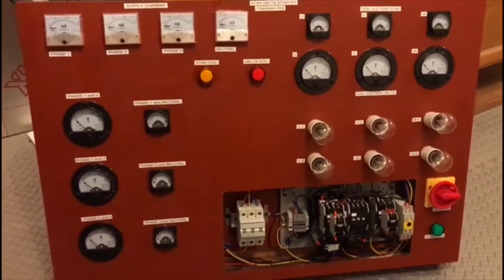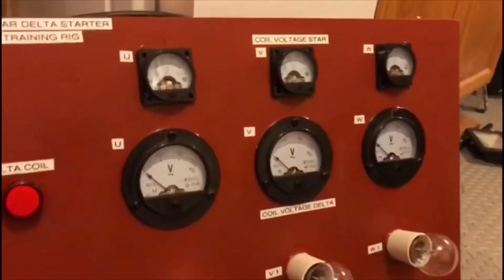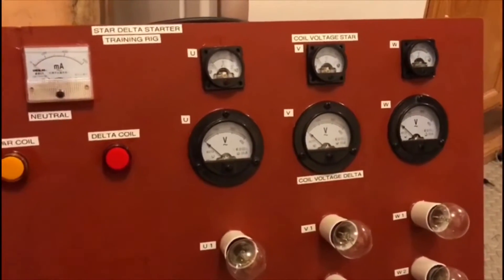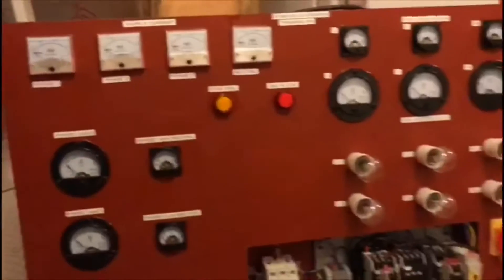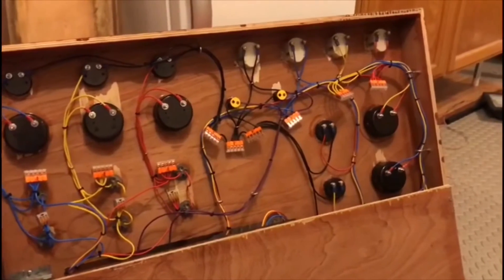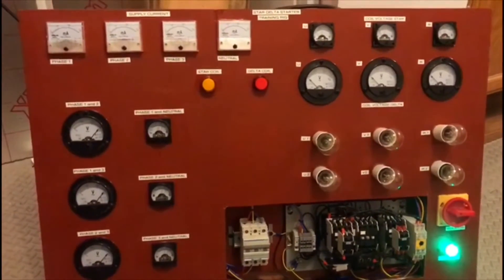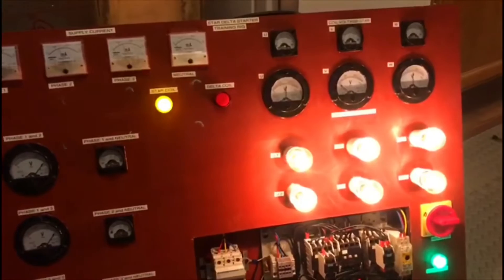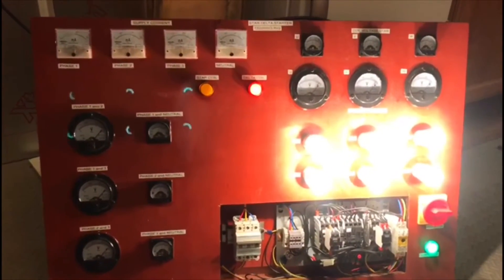Star Delta Direct Online (DOL) Rig Preview - Measuring Current and Voltages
Electrician Matt has produced a rig to explain currents and voltage in star and delta. More videos to follow on motors both single and 3 phase.